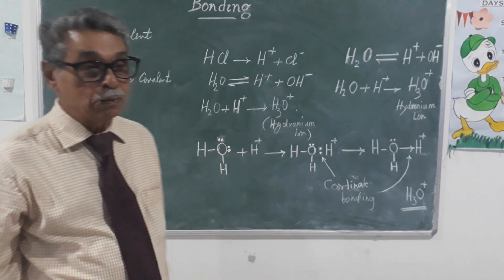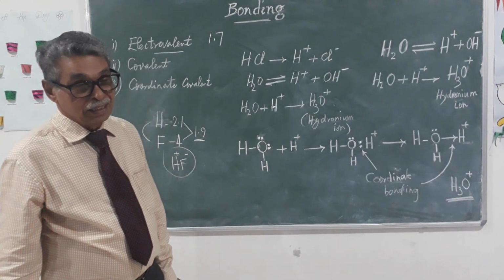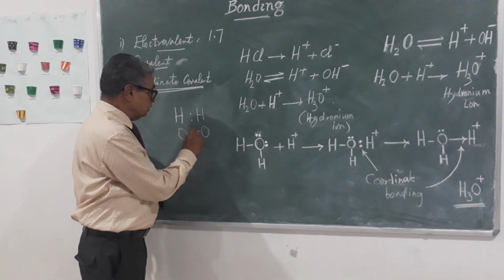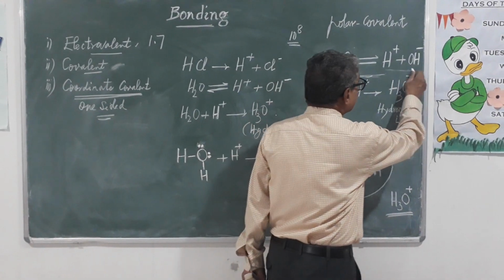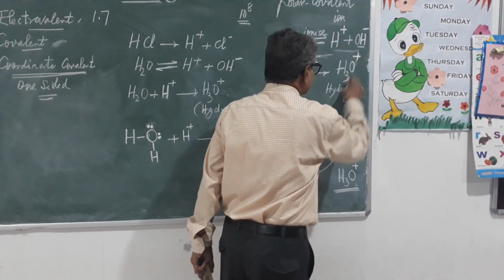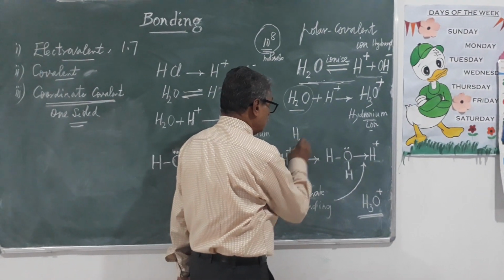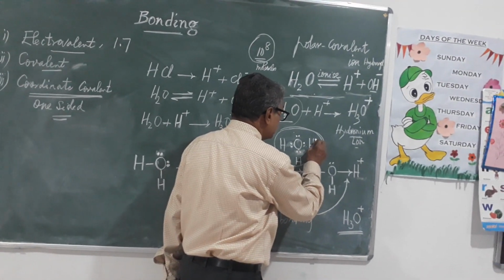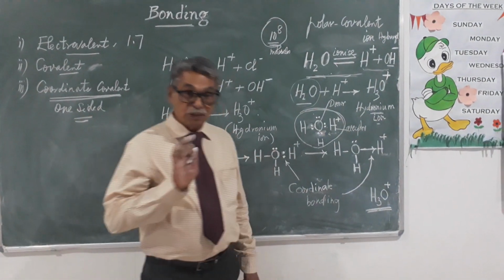COORDINATE BONDING PART 1 | ICSE GRADE X | ARYABHATTA INTERNATIONAL ACADEMY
COORDINATE BONDING PART 1 | ICSC GRADE X | ARYABHATTA INTERNATIONAL ACADEMY